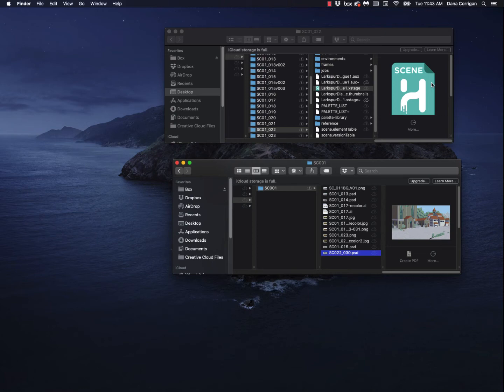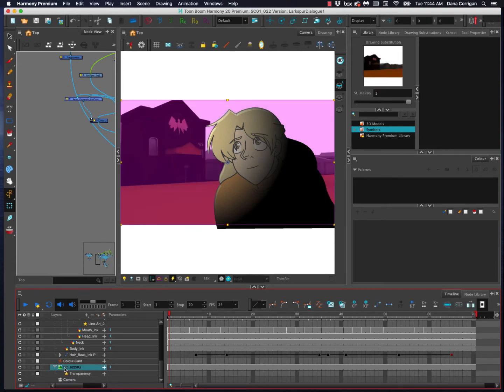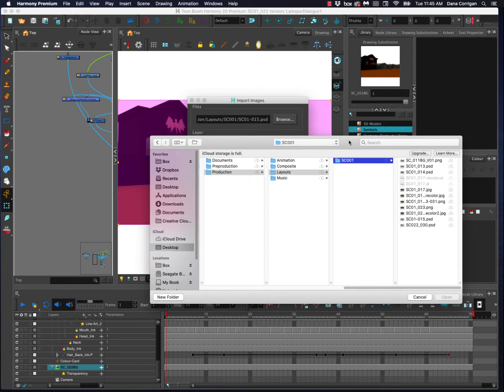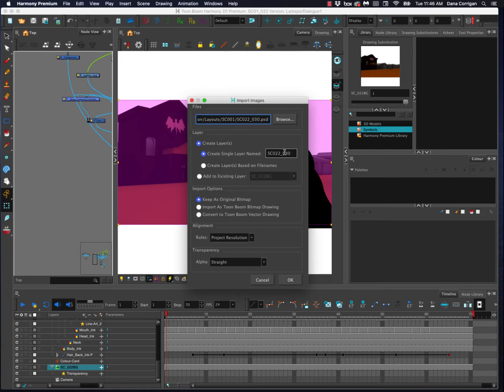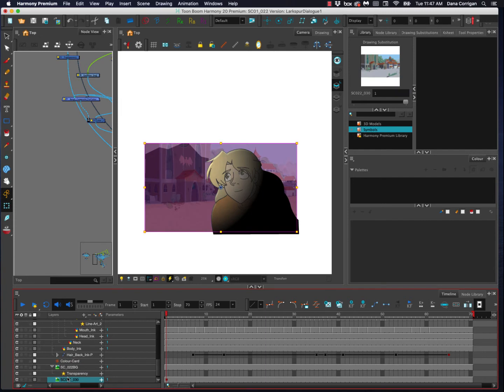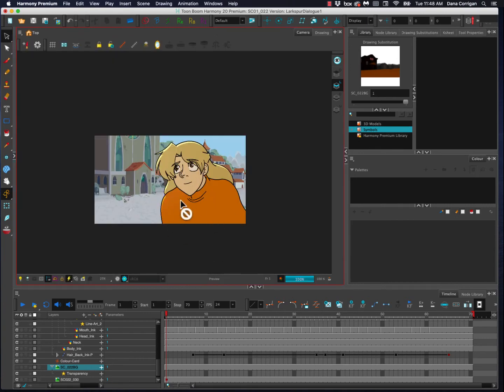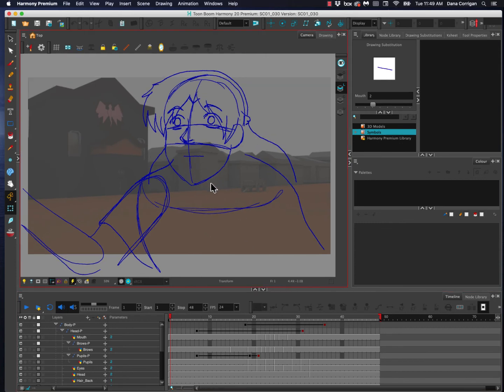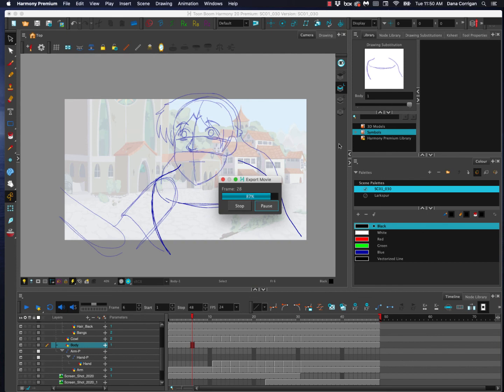Importing Backgrounds into Harmony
3D Environment Models by Amber Newman.